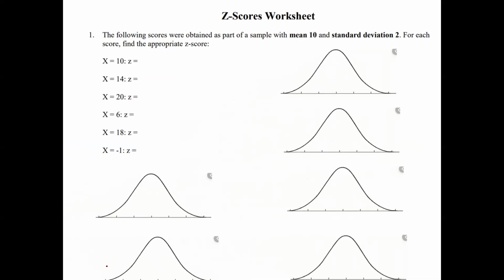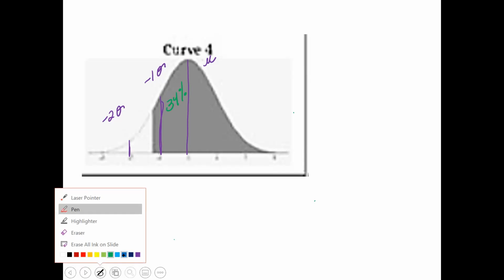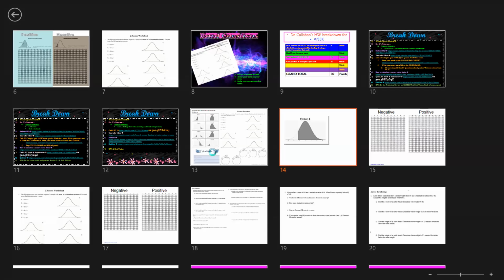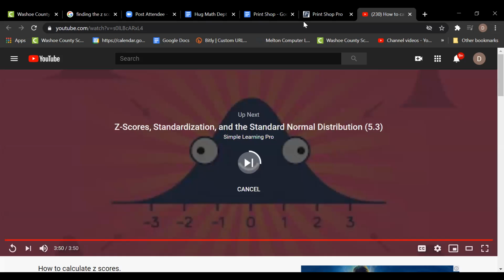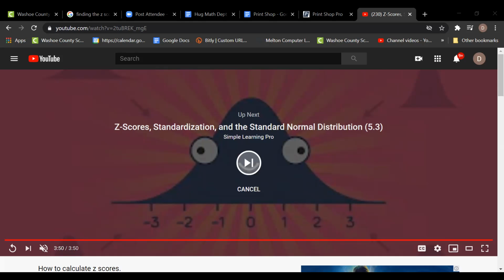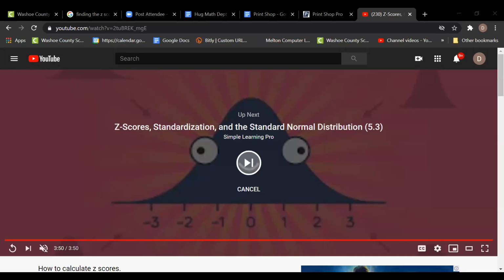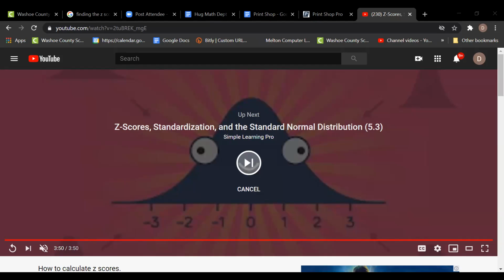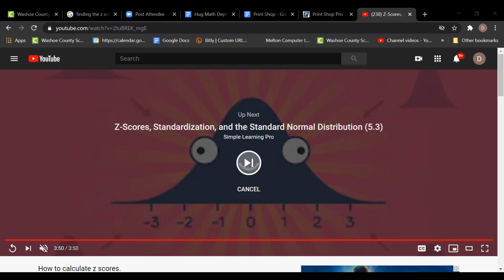Week 14 Monday Probstats Sem1 Z score calculation Drnataliacallahan